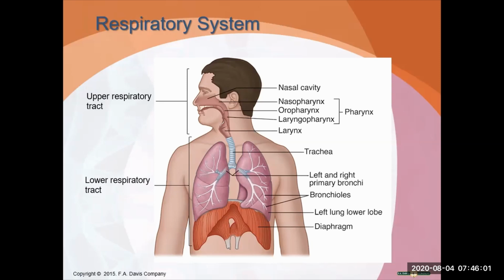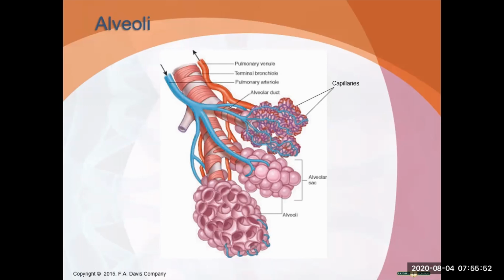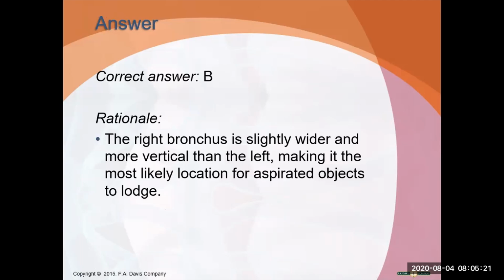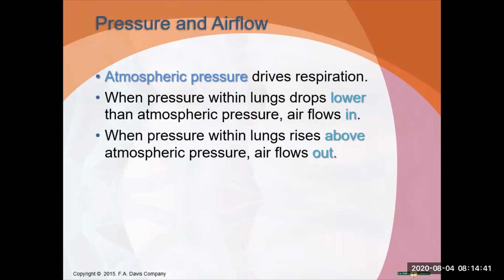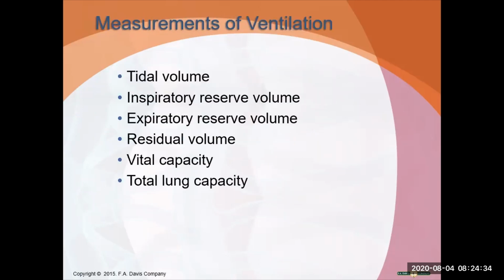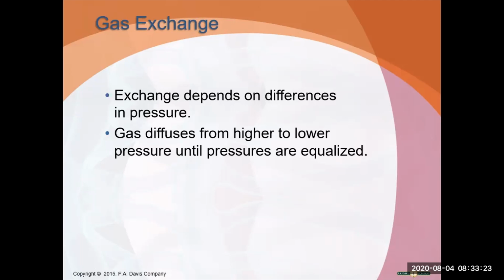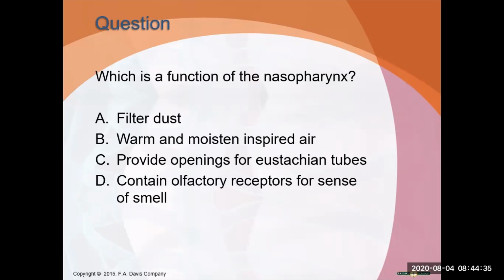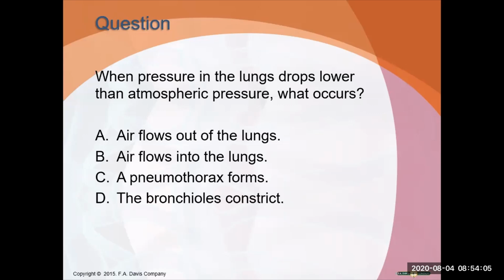Understanding Anatomy and Physiology - CH 17 Respiratory System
A reading and PowerPoint presentation read and created by Student Nurse Diana Taylor from Understanding Anatomy and Physiology by Gale Sloan Thompson. Today's video will be over the respiratory system and its functions.

Diana Taylor is an EU MDR and Clinical Evaluation Consultant, holding a Bachelor of Science, Mechanical and Electrical Engineering from Trinity University and attended the Nursing program at Collin College. She has a long history in the medical field.